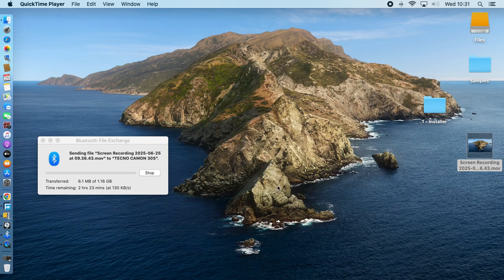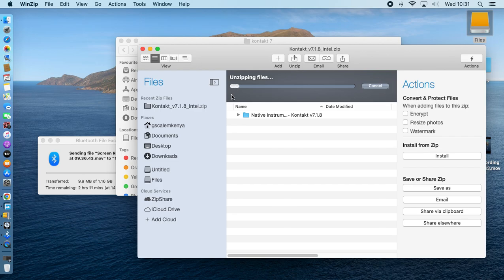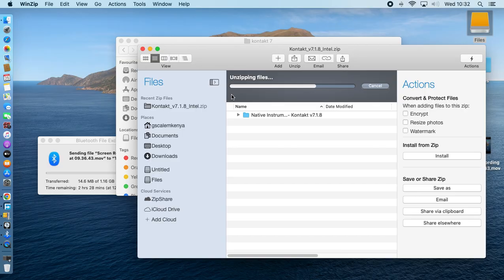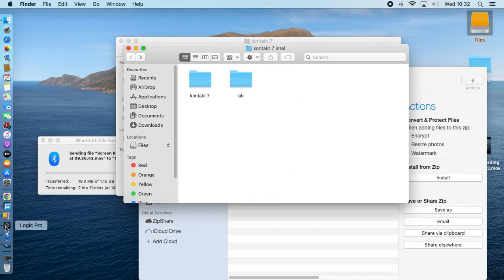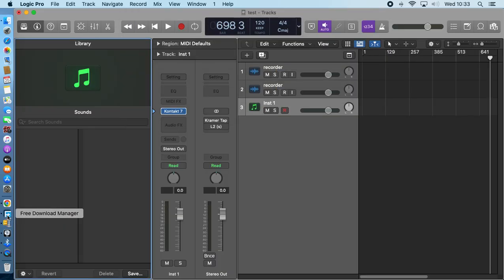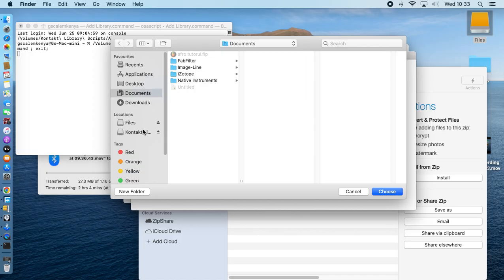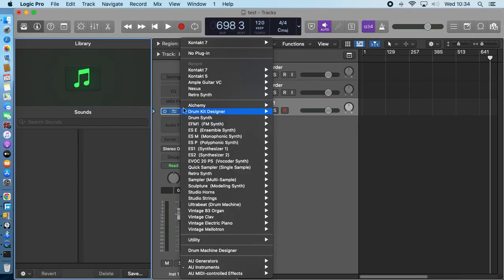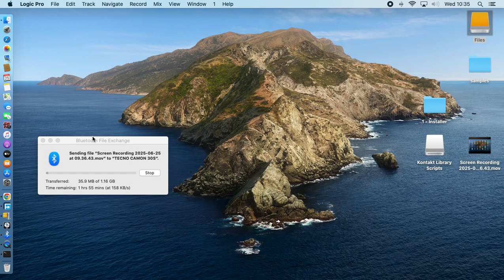How To Insatll Kontakt 7 Cracked + Libraries on mac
how to install kontakt 7 Intel for free on Mac and add libraries
if you need the DMG file on for windows
get in touch with on 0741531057